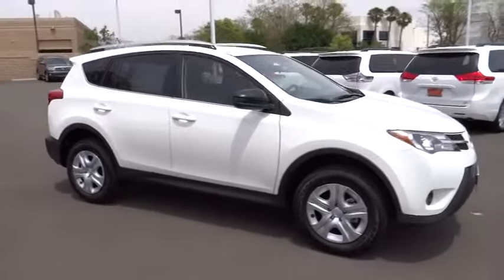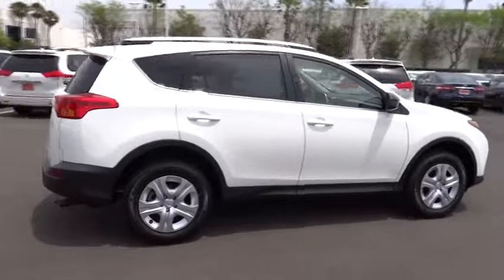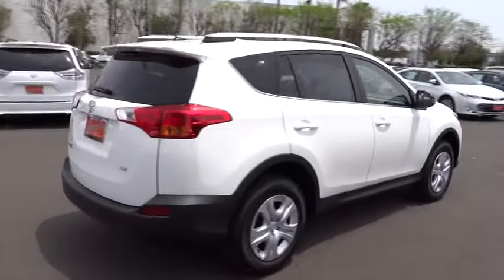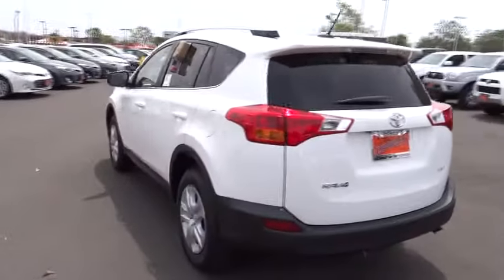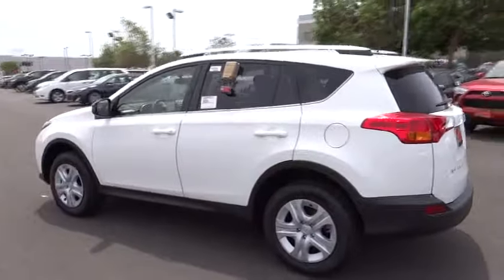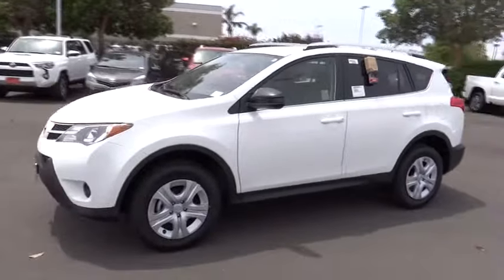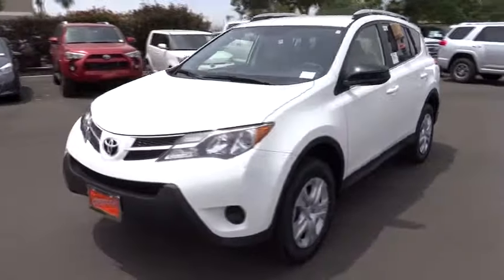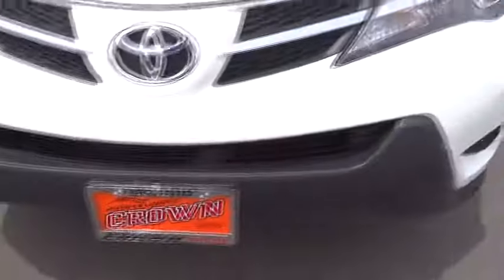2014 Toyota RAV4 Ontario, Corona, Riverside, Chino, Upland, Fontana, CA 144684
Crown Toyota: Servicing Ontario, CA near Corona, Rancho Cucamonga, Riverside, Chino, Upland, Fontana, California
2014 Toyota RAV4 LE - Stock#: 144684 - VIN#: JTMZFREV9EJ009117

Crown Toyota - New
1201 Kettering Drive

 Take command of the road in the 2014 Toyota RAV4! A great vehicle and a great value! Top features include air conditioning, an overhead console, a roof rack, and remote keyless entry. Smooth gearshifts are achieved thanks to the 2.5 liter 4 cylinder engine, and for added security, dynamic Stability Control supplements the drivetrain. Our aim is to provide our customers with the best prices and service at all times. Stop by our dealership or give us a call for more information.